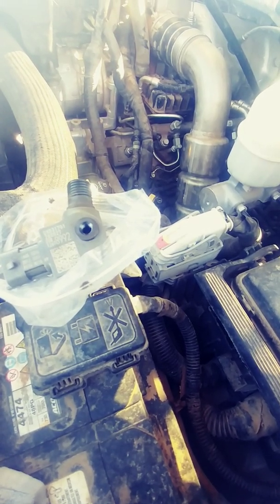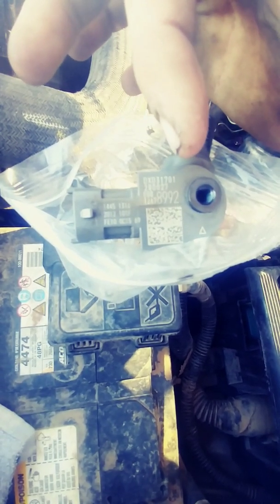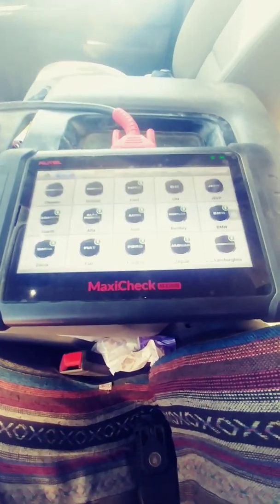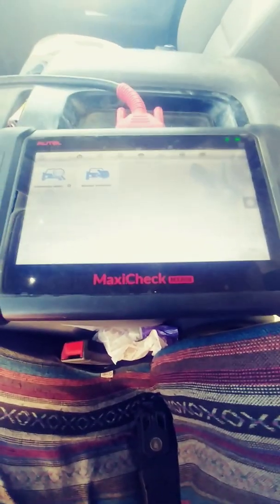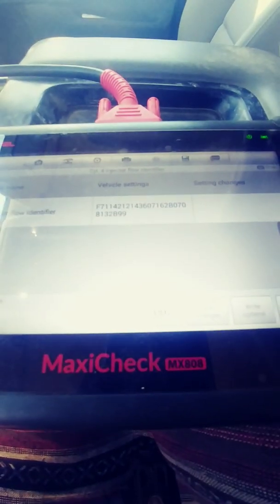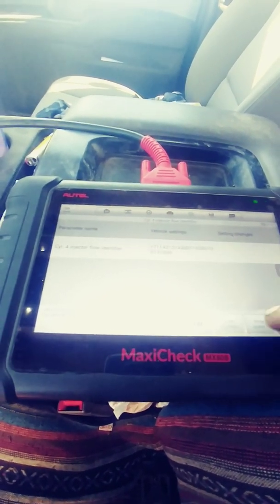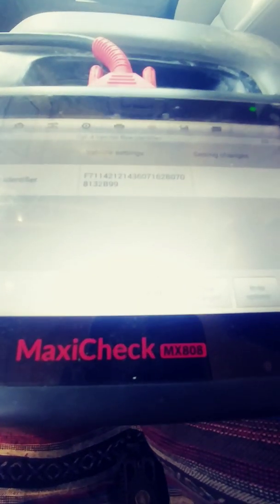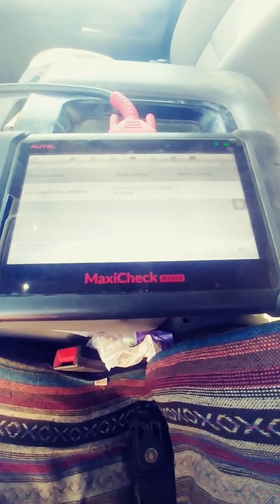2017 Chevy GMC Chevrolet Duramax 6.6 Injector flow rate programming coding Autel MX808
programming injector flow rate of 2017 Duramax 6.6 Injector with Autel MX808